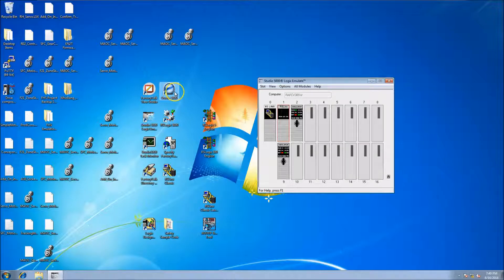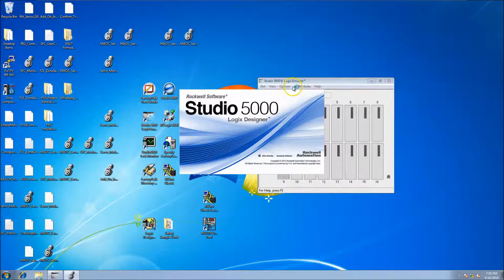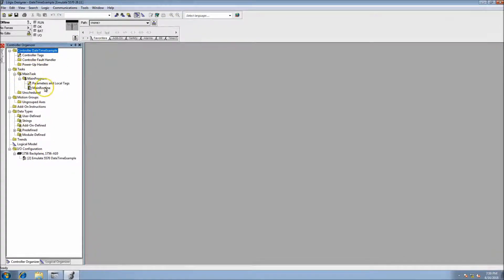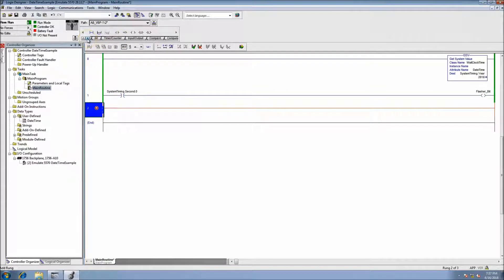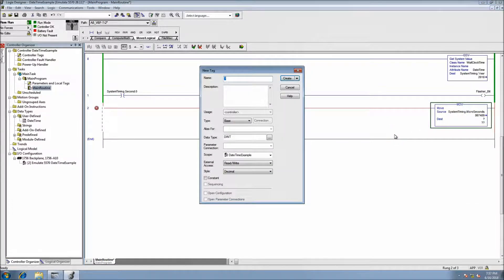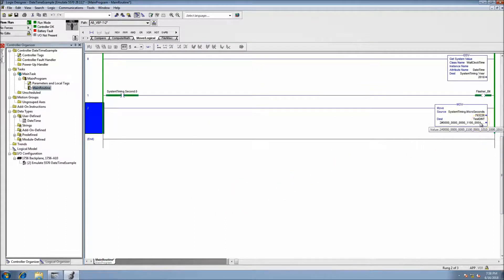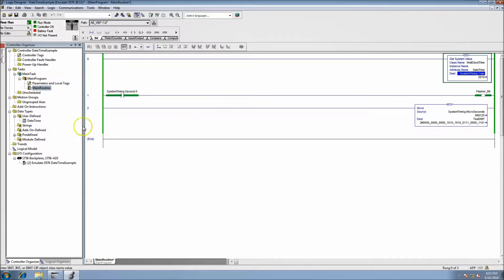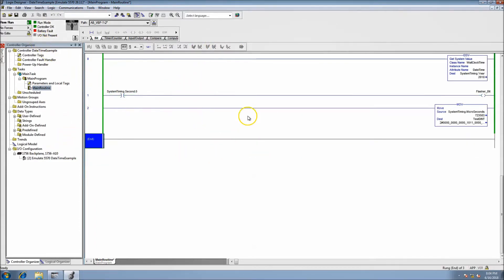Studio 5000 Date and Time UDT With GSV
Studio 5000 Date and Time UDT With GSV | Online PLC Support

This video shows the easy to use way to capture the date and time from the CPU of a Rockwell Automation processor using Studio 5000 but can be done in RSLogix 5000 as well. Having real-world time in the system is very helpful in proper control and also collecting data for the processor.

Thanks,

Shane